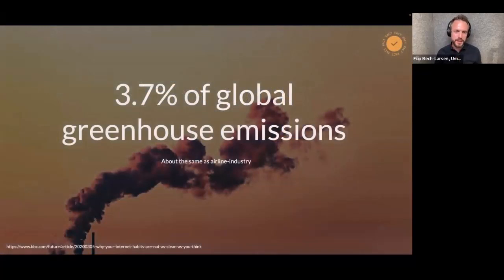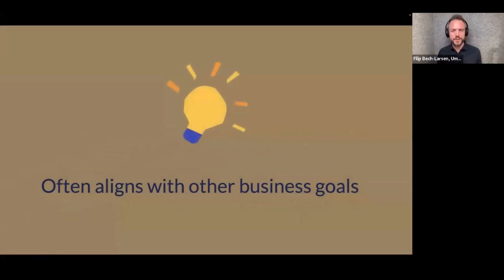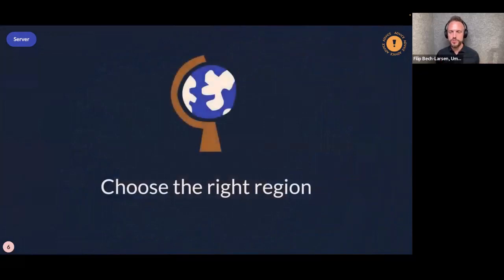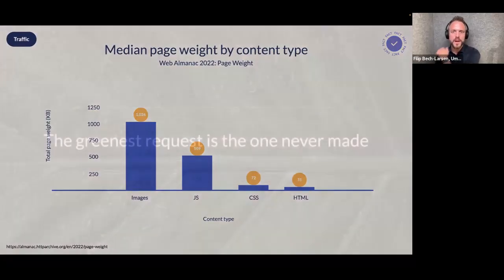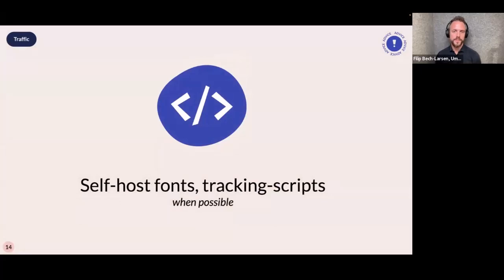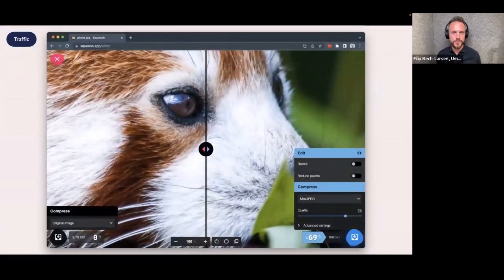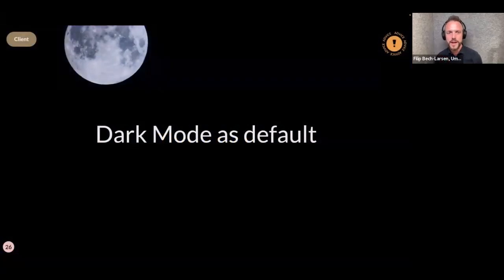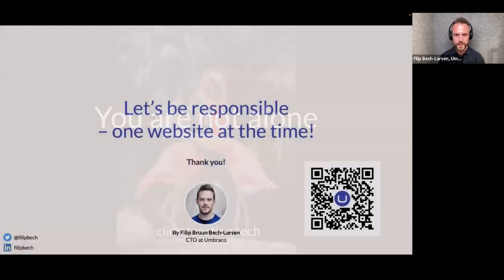Virtual Workshop: Building Sustainability Into Your Web Presence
Filip Bech-Larsen, CTO with Umbraco, leads a virtual workshhop on building sustainability into your web presence.